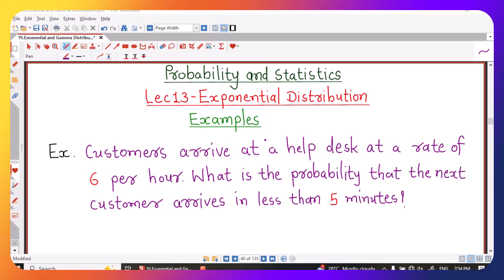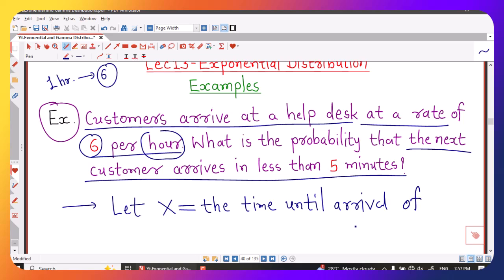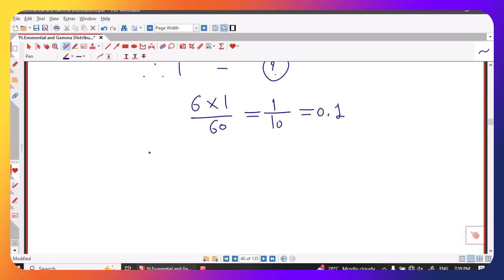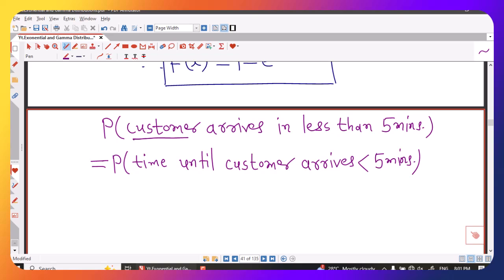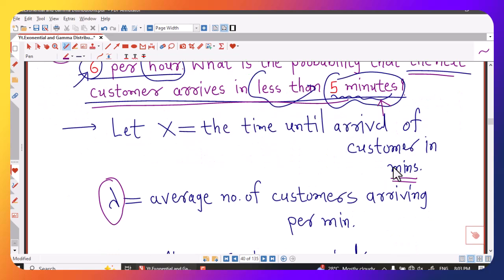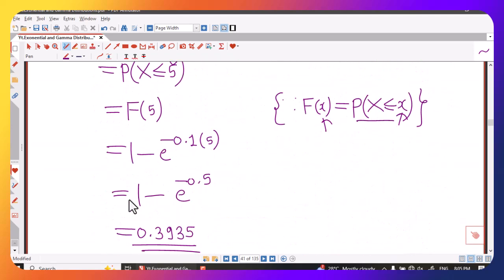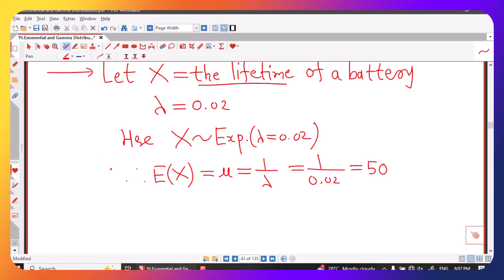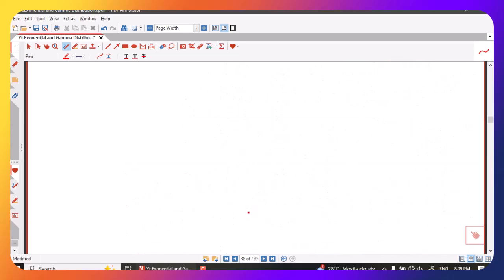Lec13/Exponential Distribution/Examples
In this lecture, we discuss two examples on Exponential Distribution.